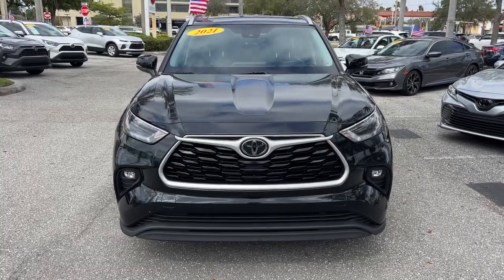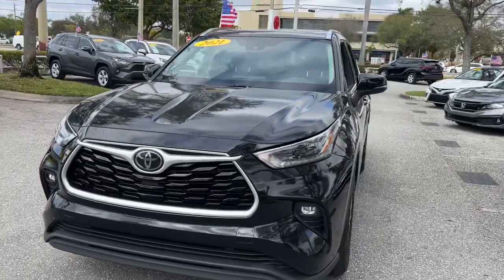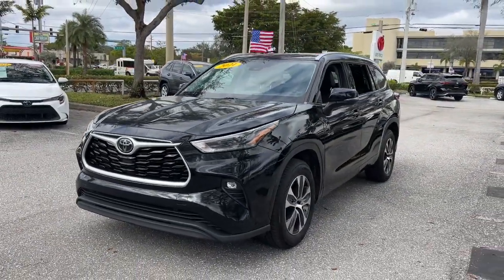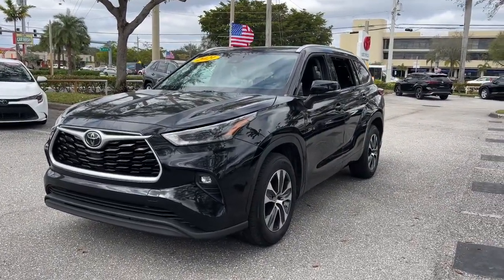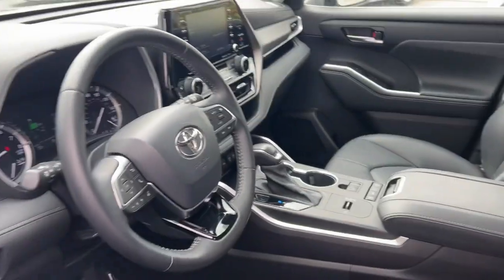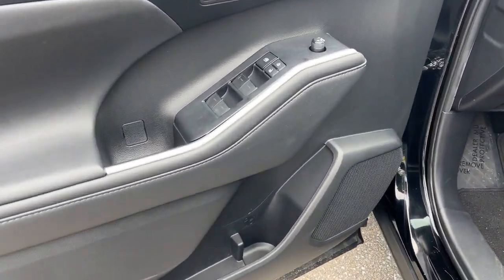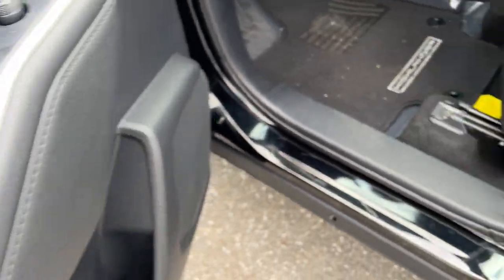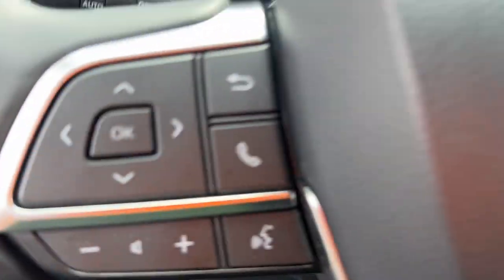2021 Toyota Highlander Fort Lauderdale, Coconut Creek, Hollywood, Tamarac, Coral Springs, FL U031993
Midnight Black Metallic Used 2021 Toyota Highlander XLE available in Fort Lauderdale, Florida at Lipton Toyota. Servicing the Fort Coconut Creek, Hollywood, Tamarac, Coral Springs, FL area.

Lipton Toyota
1700 W Oakland Park Blvd

CARFAX One-Owner. Recent Arrival! Black 2021 Toyota Highlander XLE 3.5L V6 DOHC 8-Speed Automatic FWDbrbrbr21/29 City/Highway MPG Priced below KBB Fair Purchase Price!brbrbrBuy with Confidence as all of our cars are have been through a thorough 160 point inspection by our ASE certified mechanics. Our Finance team has over 75 years combined experience with all types of credit; working closely with 25+ banks we handle all credit situations. Please visit our showroom at 1700 W Oakland Park Blvd Fort Lauderdale FL 33311 to see our complete inventory. Lipton Toyota is proud to have served South Florida for over 30 Years. Call Click or come on by today.
Radio: Audio Plus|Heated Front Bucket Seats|SofTex Seat Trim|18 Machined Alloy Wheels|3.003 Axle Ratio|!! CLEAN CARFAX !!|!! ONE OWNER !!